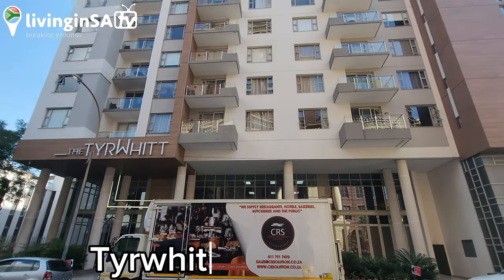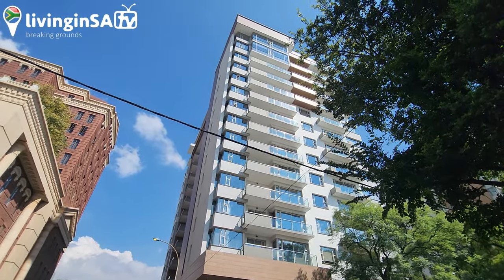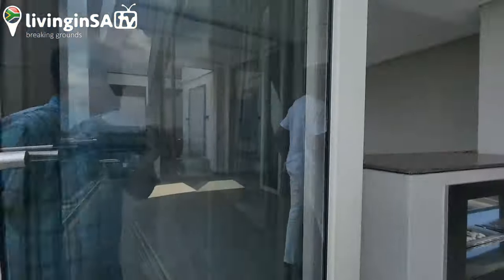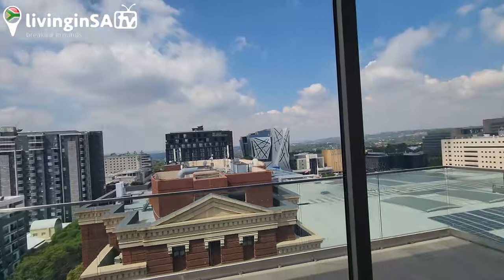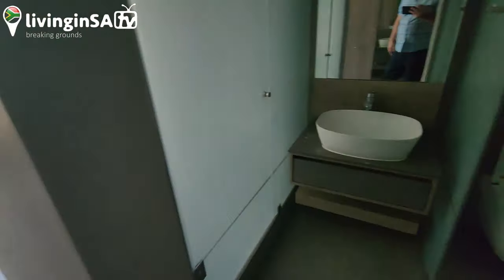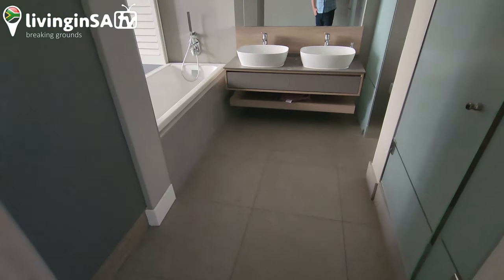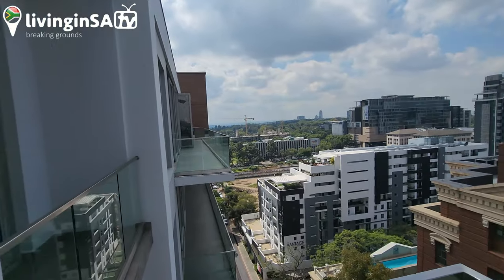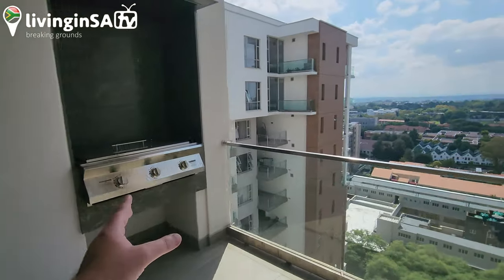🇿🇦The Tyrwhitt Luxury Top Penthouses In Rosebank✔️